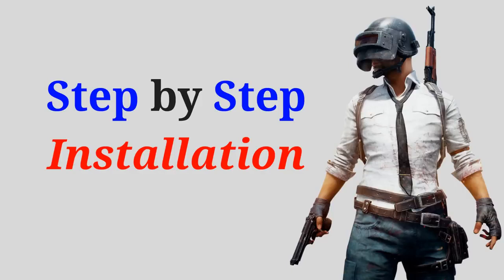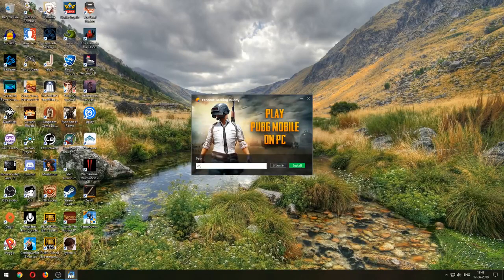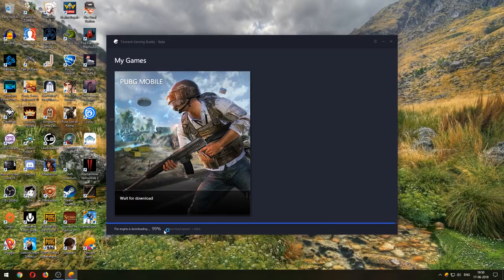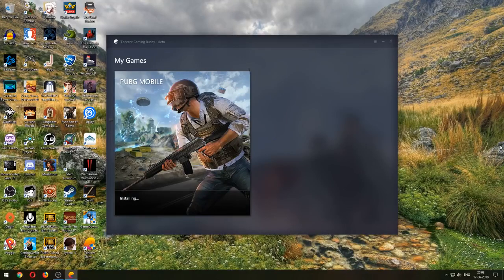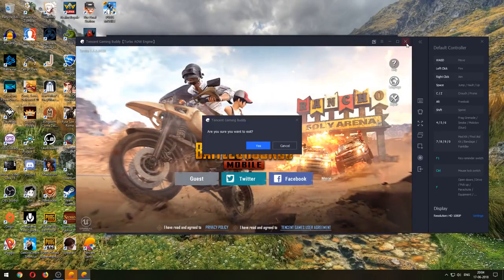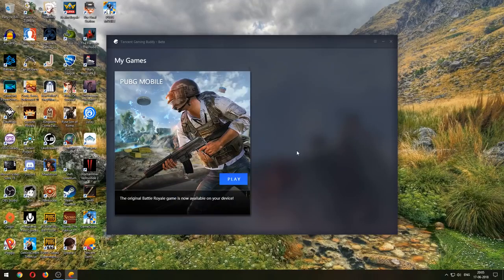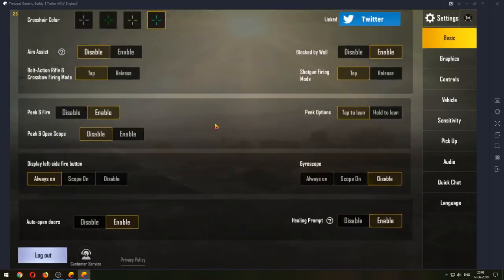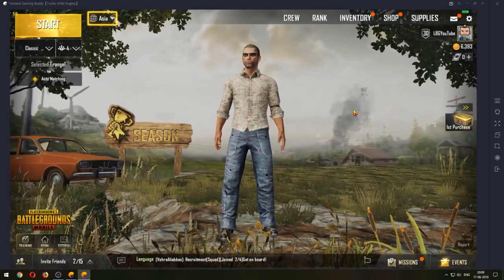How to install PUBG Mobile on PC using Tencent Gaming Buddy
How to Download and Install PUBG Mobile on PC using Tencent Gaming Buddy - Step by Step Installation Guide:
▶Step 2 : Run Setup & click Customize and set location.
▶Step 3 : Wait for download and installation to finish.
▶Step 4 : Setup the app.
▶Step 5 : Restart the Tencent app and start PUBG.
▶Step 6 : Adjust the In game settings for smooth gameplay.

If you have still have issues try disabling your anti virus, check your firewall. Also try to download using a wired connection instead of WiFi.